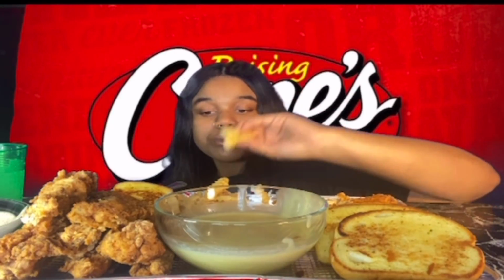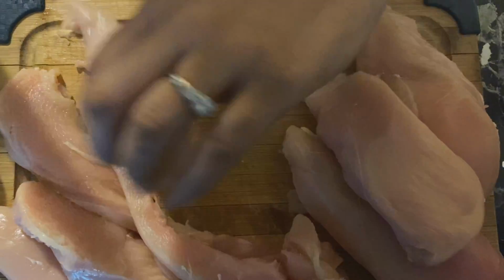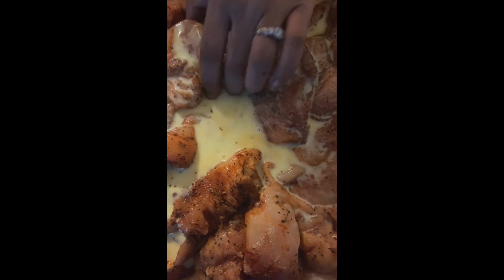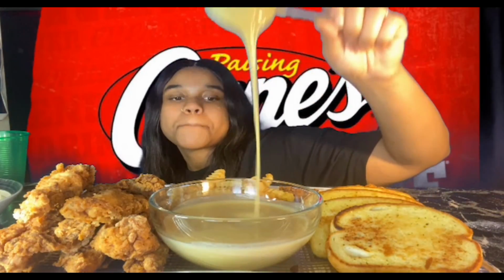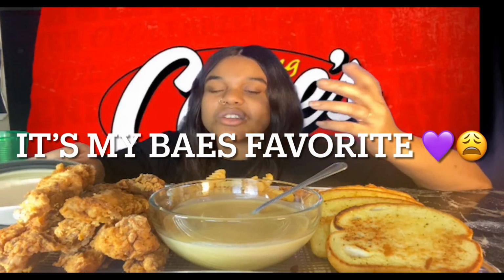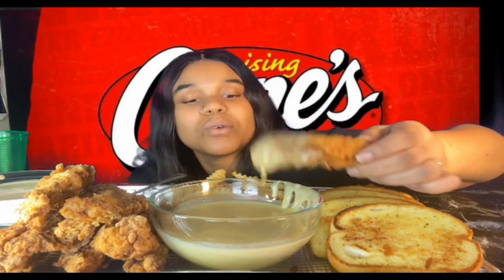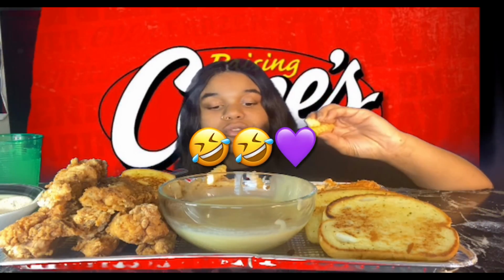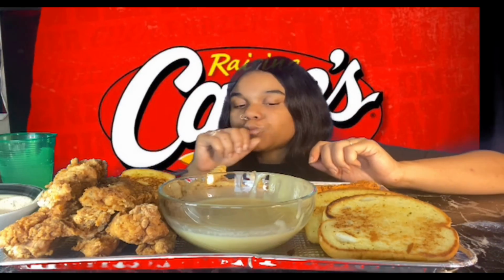HOMEMADE RAISING CANES FEAST |asmr|burping|smacking|inspired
GuysToday we are eating raising canes KMB style of course so today I decided to make a  replica  version of raising canes after seeing @LIZZY LEW ☺️make her ever so perfect  meal I decided to go for it
Just a quicker version 💜💜☺️

we are having chicken strips frenchfries Texas toast with homemade Dijon honey mustard and a homemade cane sauce bring your plate and let’s eat￼

ASMR

ASMR eating is an act that can induce a tingling sensation in your brain, head, neck, and spine through sounds and visuals of people biting, chewing and slurping different types of foods. If the sight or sound of people eating is something that sends a pleasurable tingling sensation down your spine, then you’ve probably experienced ASMR eating.

MUKBANG

A mukbang (Korean: [mʌk̚.p͈aŋ] (About this soundlisten), also known as an eating show, is an online audiovisual broadcast in which a host consumes various quantities of food while interacting with the audience. It became popular in South Korea in 2010, and since then has become a huge worldwide trend. Varieties of foods, ranging from pizza to noodles, are consumed in front of a camera.